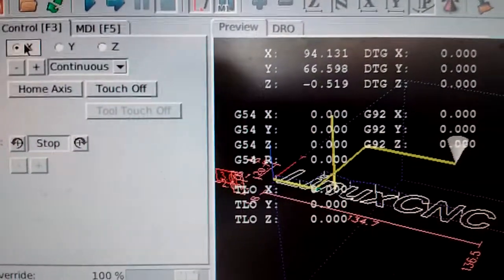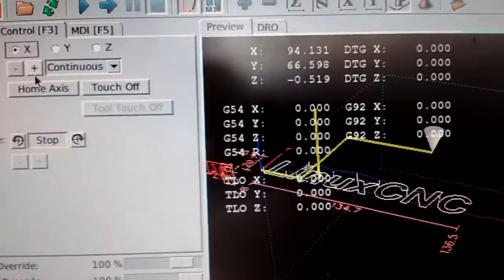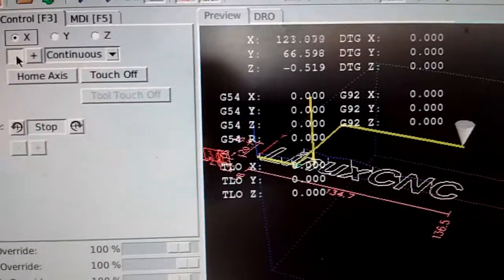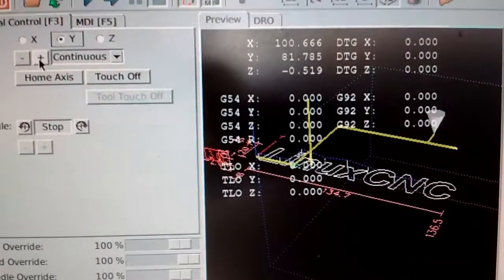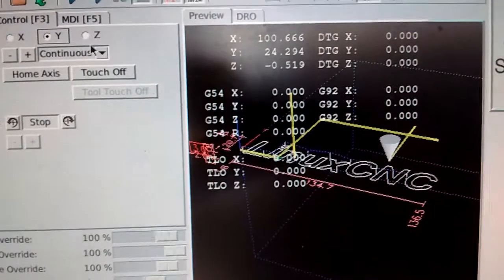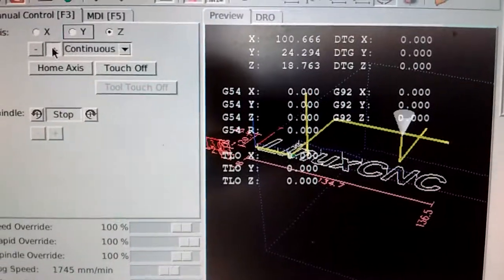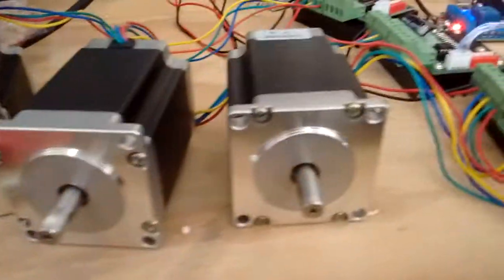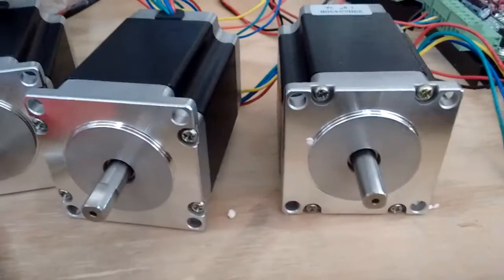Thank you! askJerry CNC Frankenlab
I'm building a CNC following askJerry's Frankenlab videos.
The electronics arrived yesterday, but I actually got a little bit of employment then (I'm VERY part-time), so only today could I set things up. Not a hitch.
With this working, I'll be dealing with the mechanics next, starting with a powerful SuperStrut base.